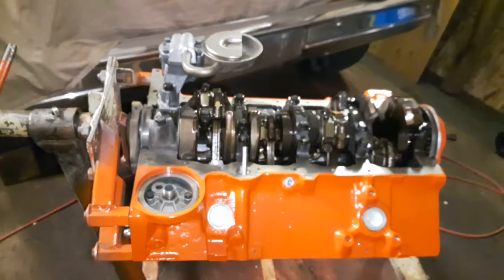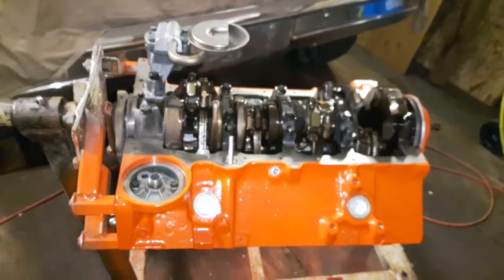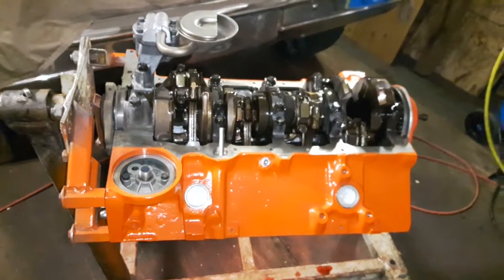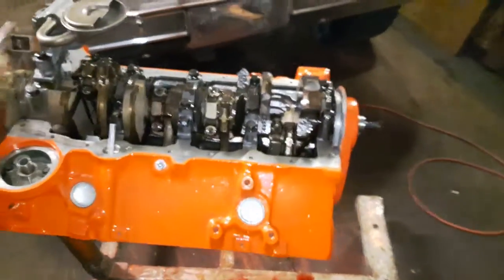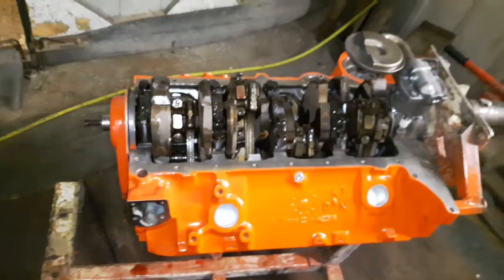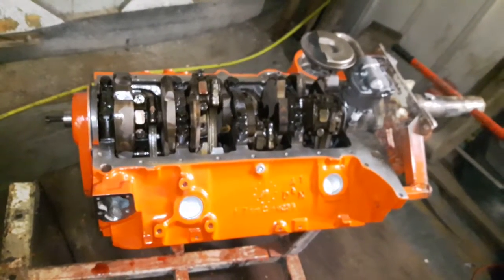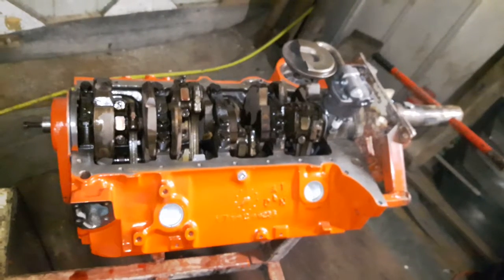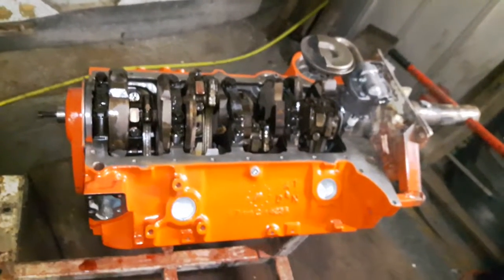1977 GMC Video 8 engine assembly part 1